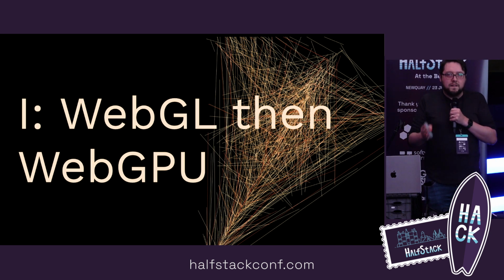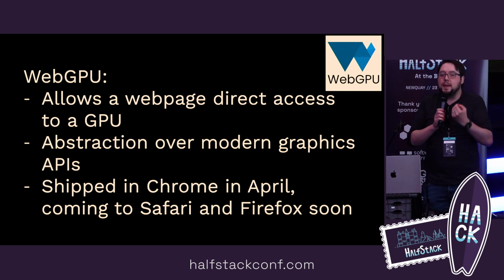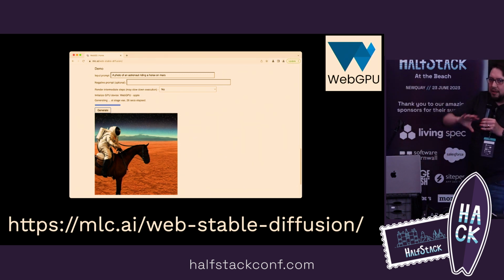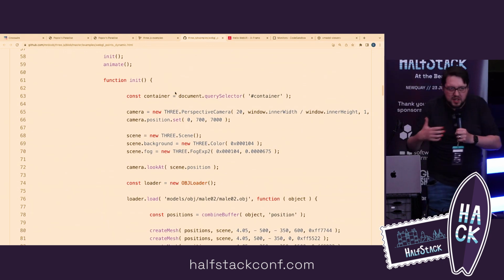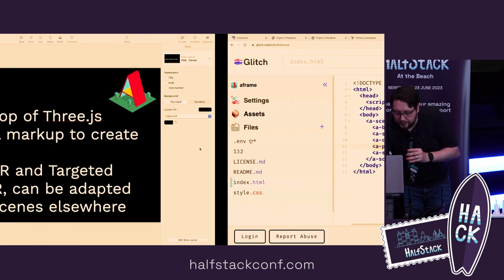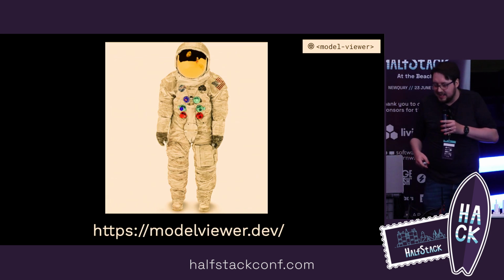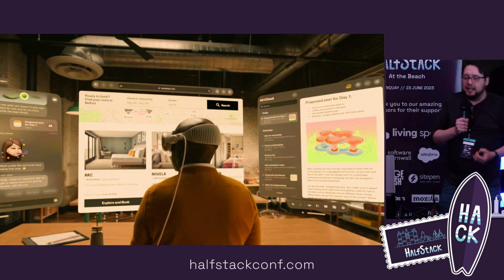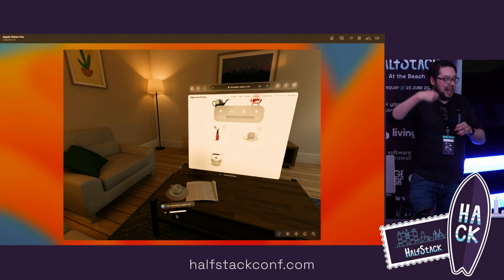Recent Adventures in Building 3D Things on the Web | HalfStack Newquay 2023